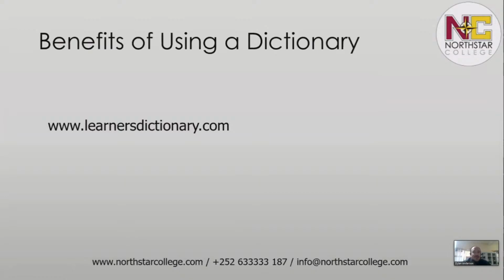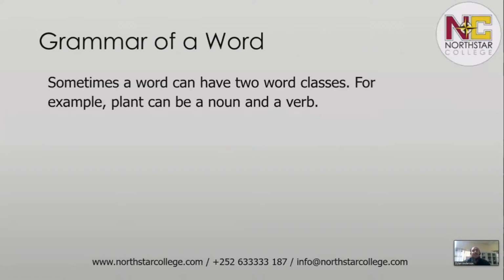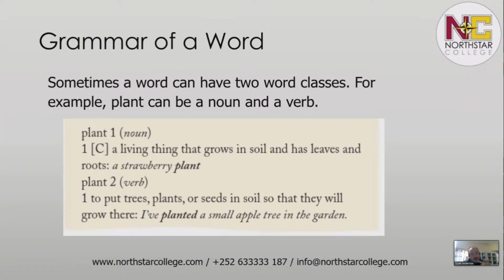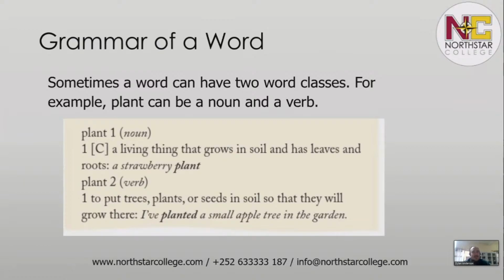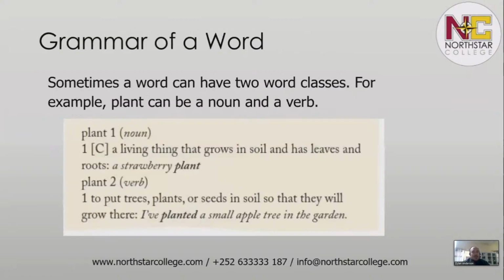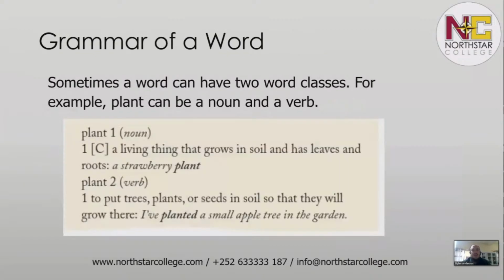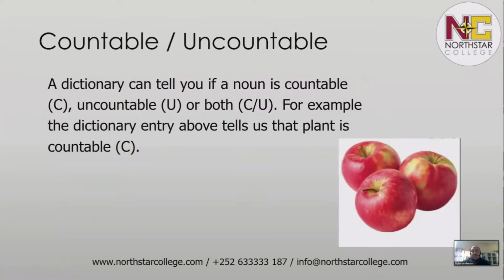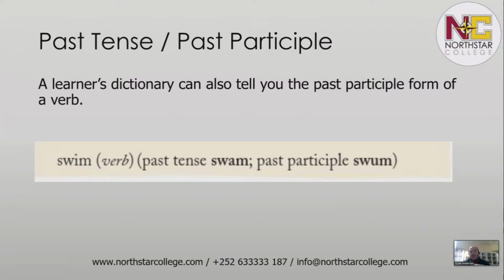English Study Skills 10 - Using a Dictionary - Part 2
English Study Skills sessions are LIVE webinars for English learners at Northstar College to teach you how to be a better independent learner.

Cambridge Linguaskill Test - PROVE YOUR ENGLISH!

Face2Face classes in Hargeisa - Register Now!